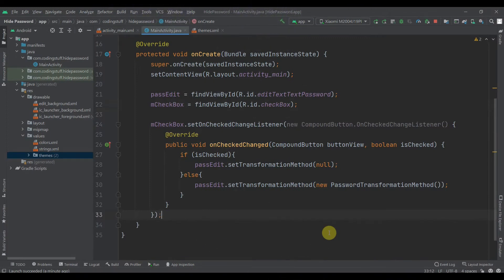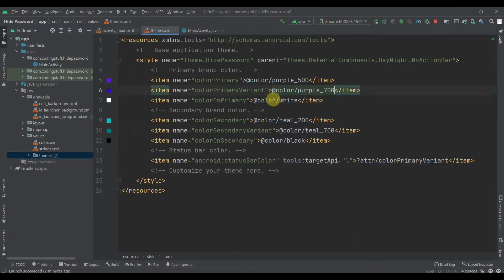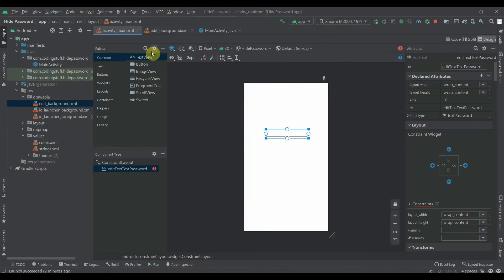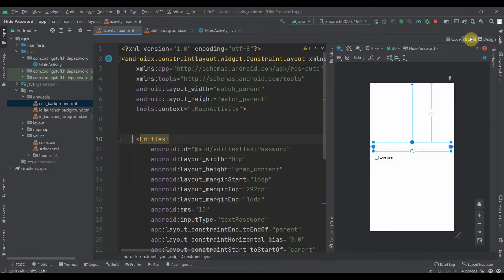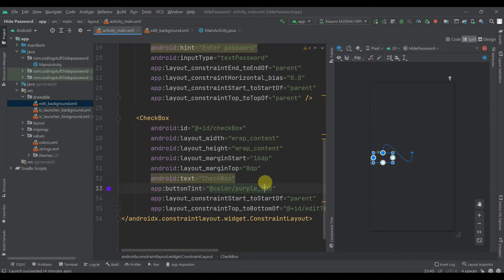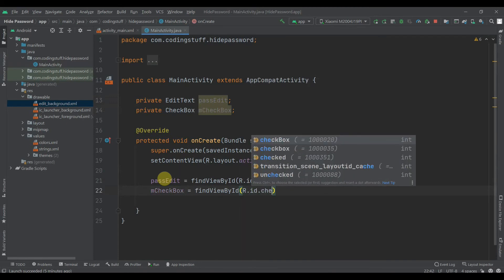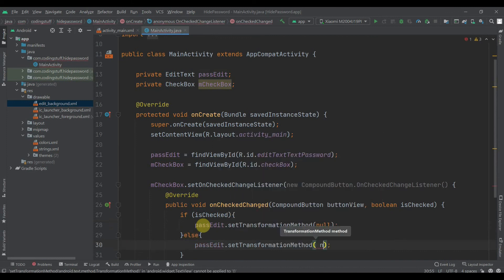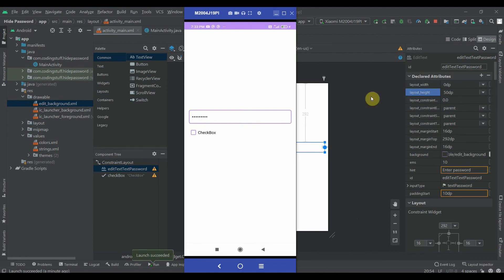Hide / Show Password In Android 2021 | AndroidX | Android Studio Tutorial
Hey Developers, In this video we will learn to implement the Hide and Show Password Feature in android studio.